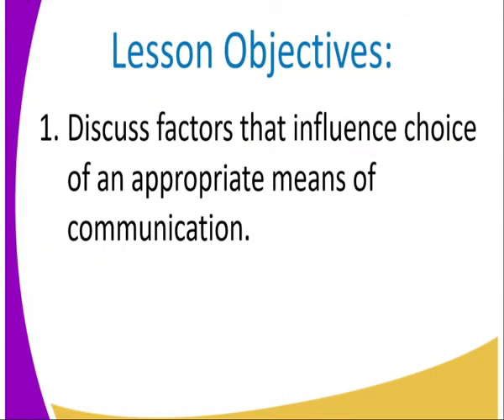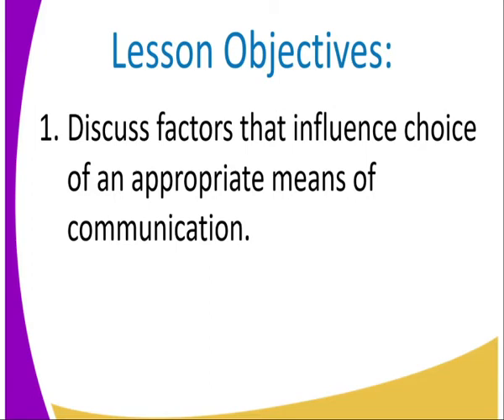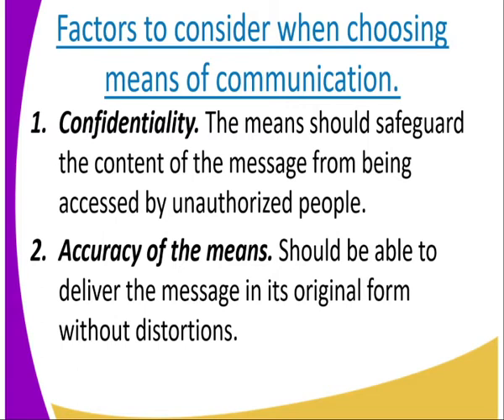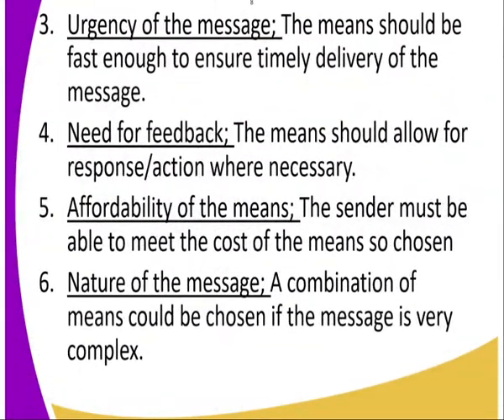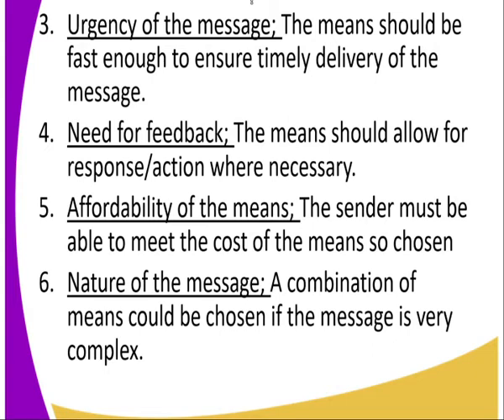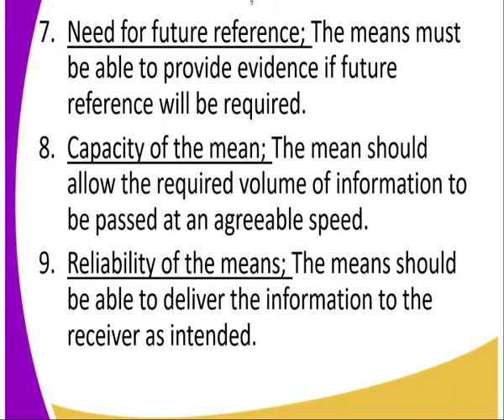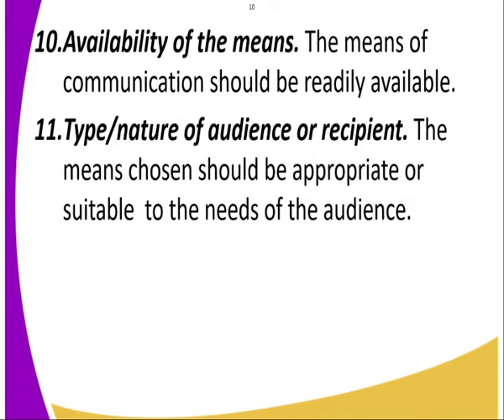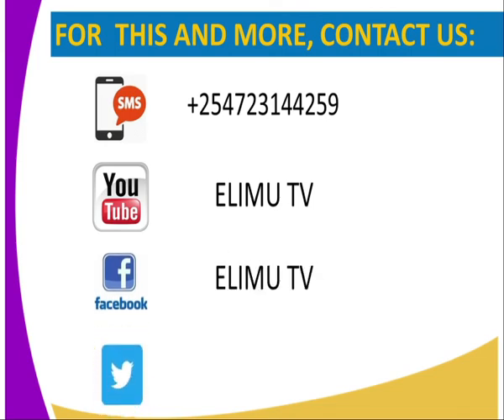Business form 2 Communication lesson 20